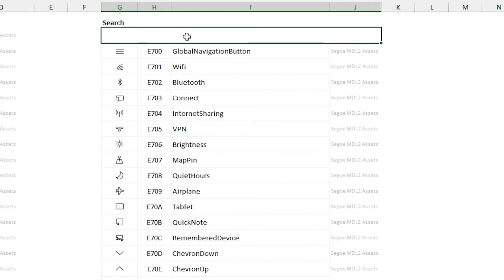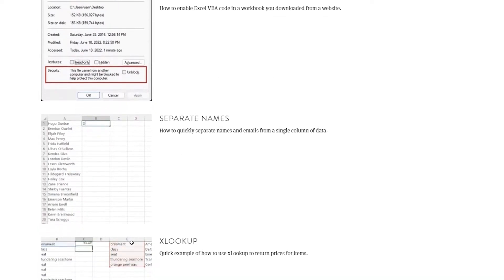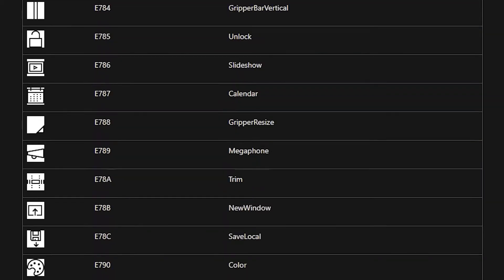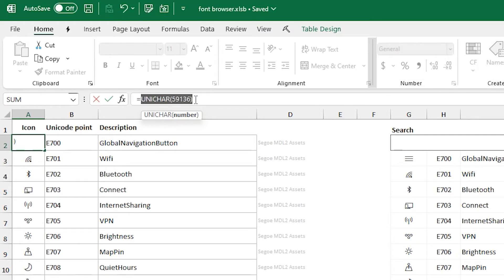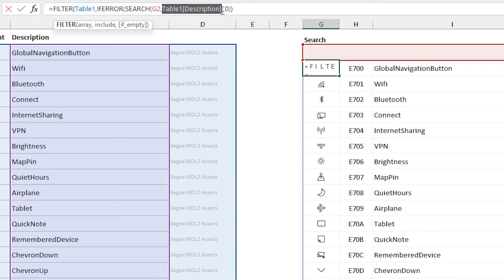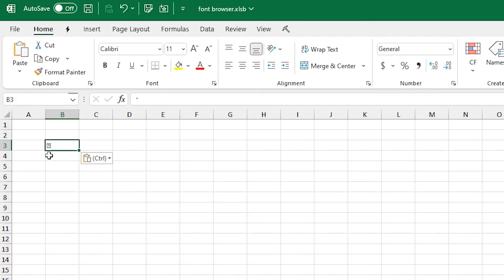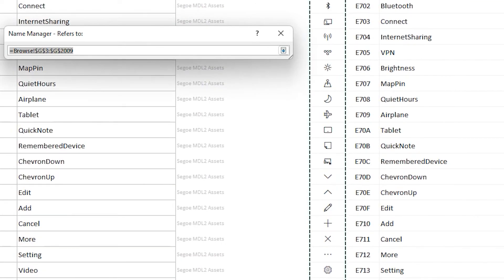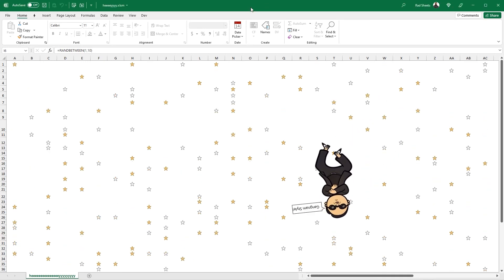Icons for your spreadsheet dashboards! 🔎🔢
Download & learn how to use icons & glyphs in your spreadsheet with fonts! The spreadsheet has some automatic copy / paste action too!

0:00 👋 Intro
0:39 🅰️ Font website
1:04 🔢 Unicode in cell
1:55 🔎 Searching
2:33 ↙️ Pasting the icons
3:32 💃 Dance time